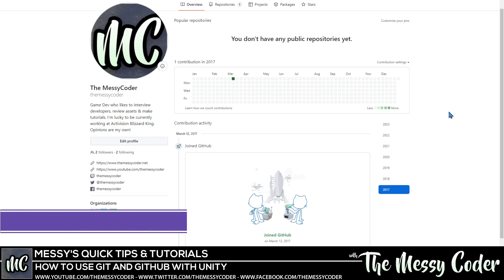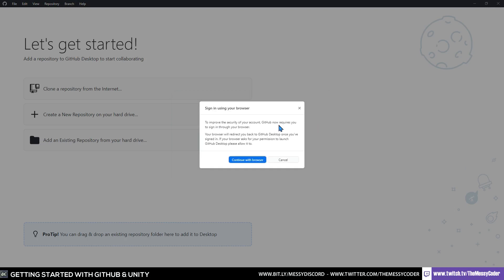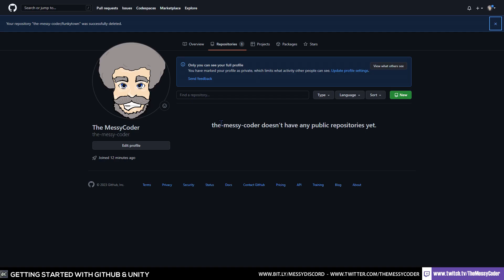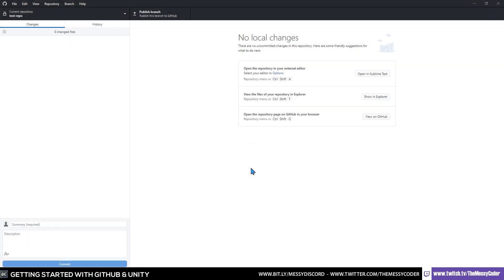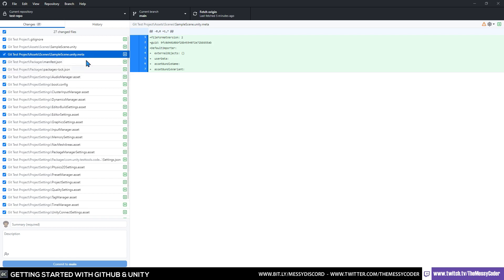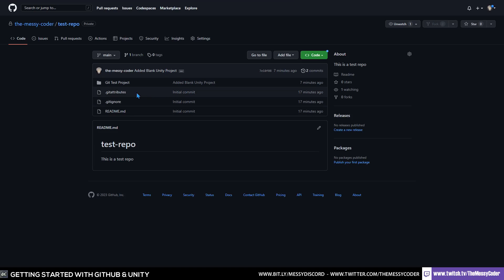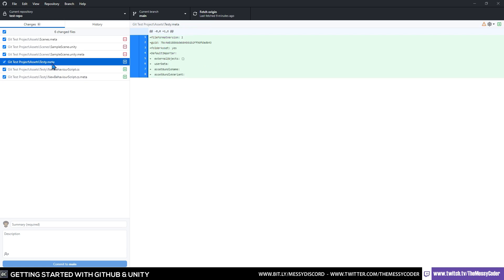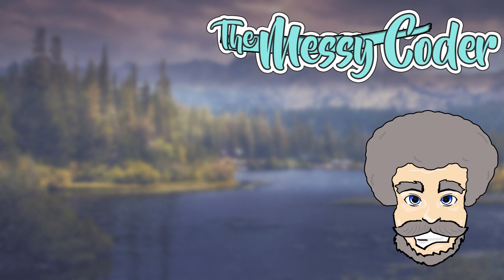How to use Unity with GitHub - A Beginners Guide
I am being bullied in to using version control again, for my own safety. So I figured why not make a video to show other noobs like myself how easy it is to get your Unity project working with Git and in particular GitHub.

6 Years of being signed up to GitHub and I have made 3 repos in that time... Oh dear. It is time to change that. (yes I know I say 5 years in the video but thats because I forgot its actually 2023 and not 2022!!!)

00:00 Intro
00:35 Create a FREE GitHub Account
01:07 Download the FREE GitHub Desktop & link your GitHub Account
02:17 Create a Repo from the GitHub website
03:19 Or Create a Repo from the GitHub Desktop app
04:50 Create your Unity Project in the GitHub local repo folder
05:30 Fix the Gitignore problem
06:53 Tweak your Unity Project Settings (if needed)
07:22 Commit and Push your blank Unity project
08:37 Create new files & delete files then commit & push changes
10:20 Outro

Don't forget that the Messy Family are releasing their first asset on the Unity Asset store (finally) come check it out